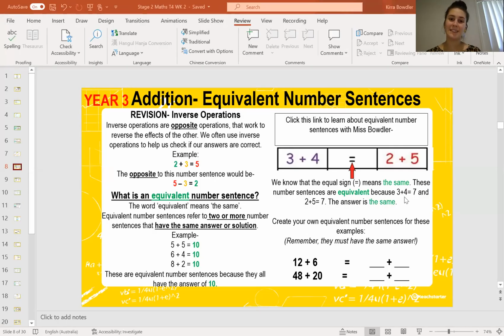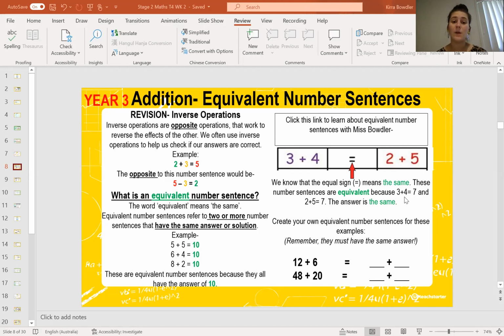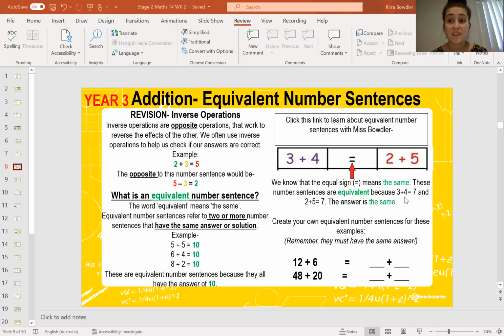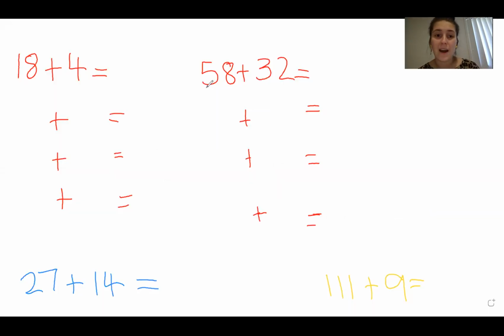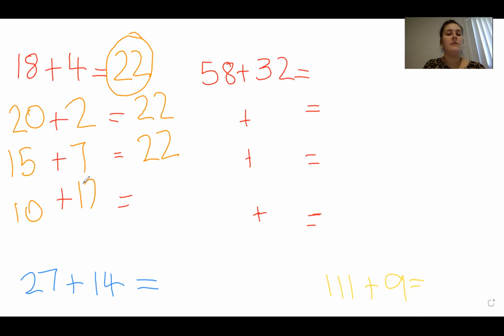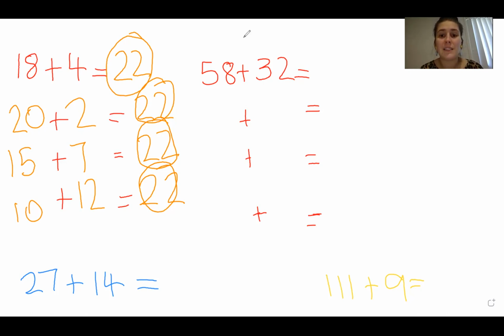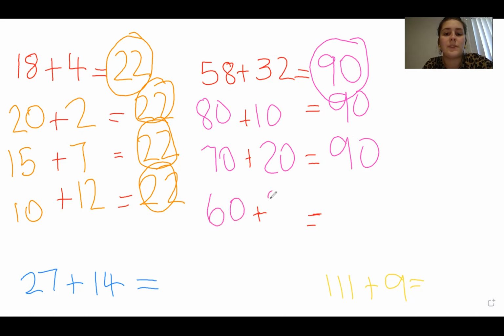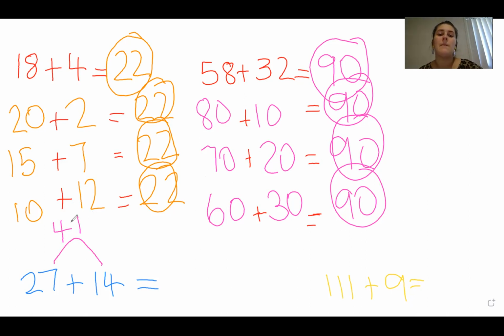Year 3 Addition Equivalent Number Sentences